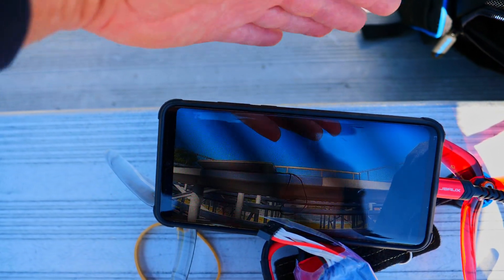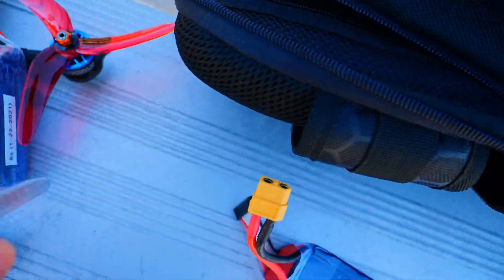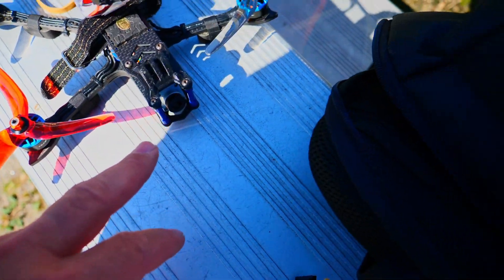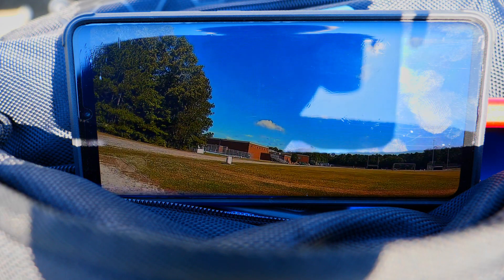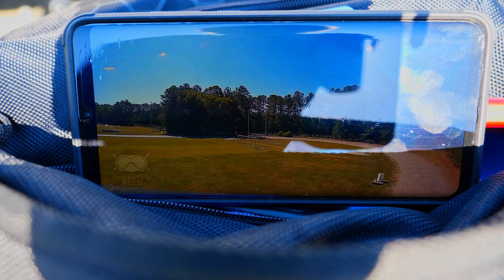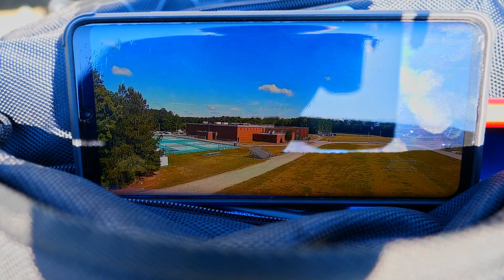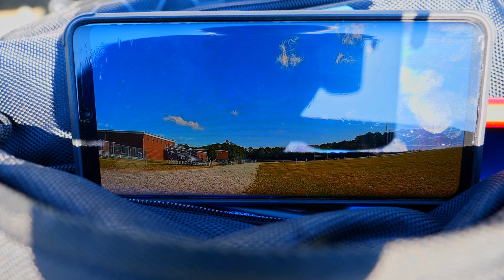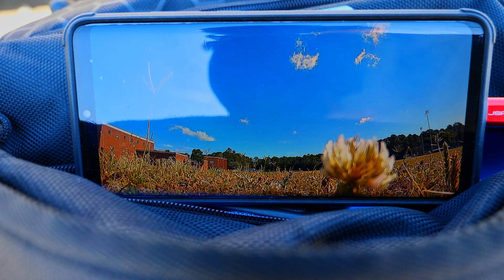DJI FPV Video Out Official Android App! Digiview (5-31-2021)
DJI FPV Video official out to my Huawei P30 Android phone!
It works!
Using the
DigiView App available at the Google Play Store!
(Note: This only works on Android, not iPhone as the making of this video)

Thanks To Joonas and Jack (D3VL)
PLEASE NOTE This is for DJI air units and Caddx Vistas
Not the DJI FPV drone which already has this feature.
If you have questions or desire to get involved in the development of this app join the community on our discord server.

Meet The Smart Way to share FPV - DigiView
Created with the amazing people from the FPV Out Discord server, DigiView is the first of it's kind HD FPV App for the Digital FPV System manufactured by that 3 letter brand.

The DigiView system was designed to maximize the flying experience. Compatible with basically any HD FPV aircraft, it offers crystal-clear live feeds, while an any device you want that has a screen displays vivid images, even in direct sunlight. With intuitive menus, quick start-up and much more, flying just got a whole lot better.
Drop in the comments your experiences.